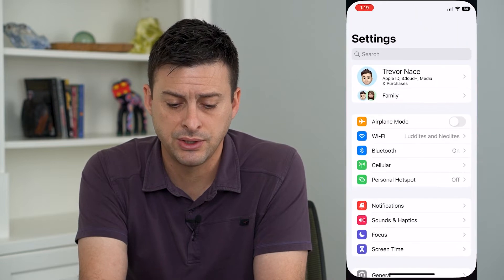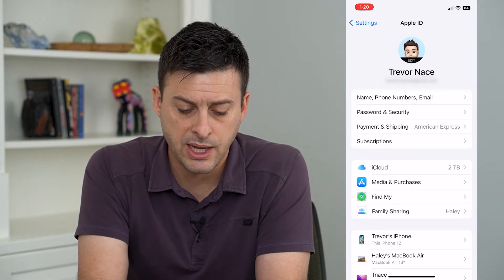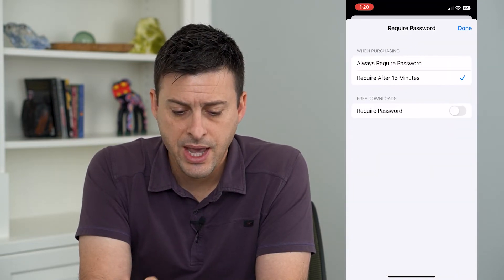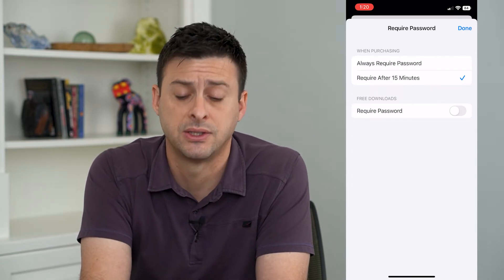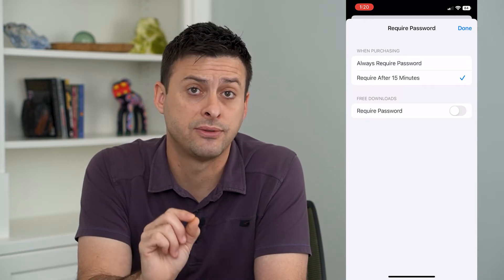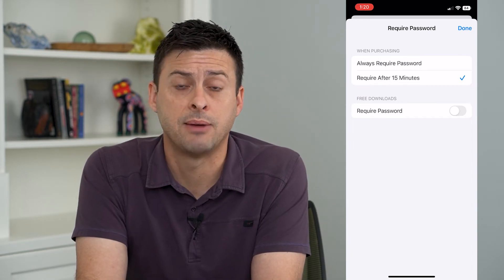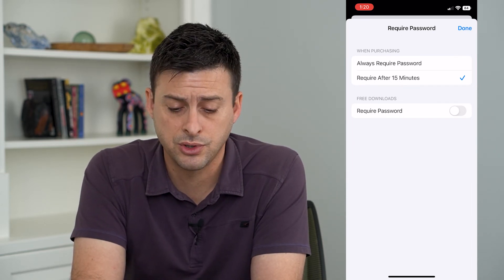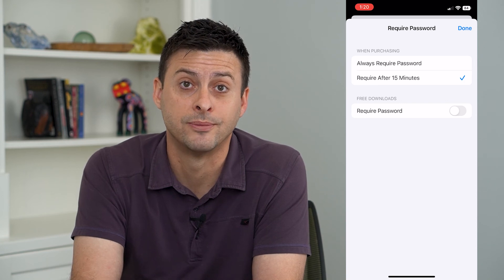How To Fix App Store Keeps Asking For Password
Let's stop the App Store from asking for your password every time you want free or paid for apps on your iPhone.